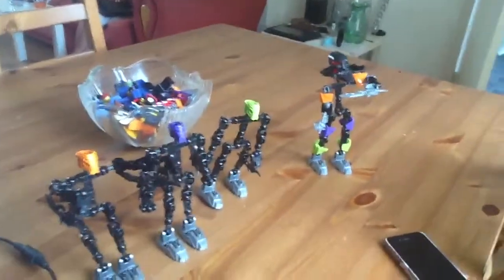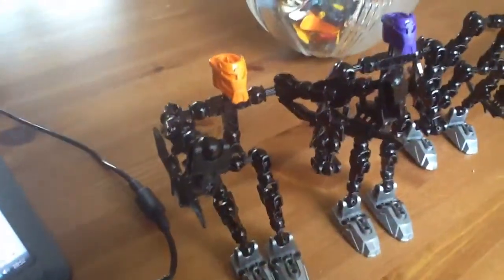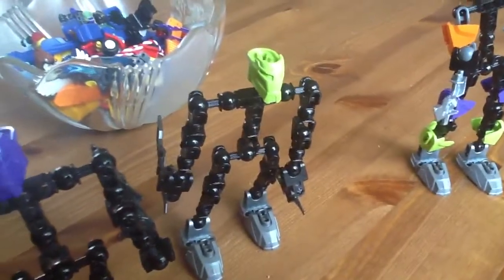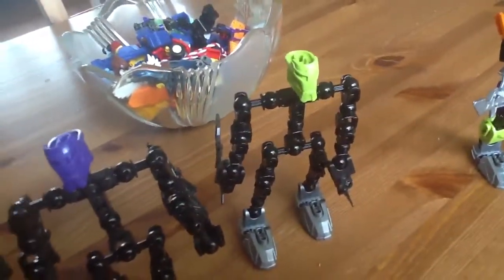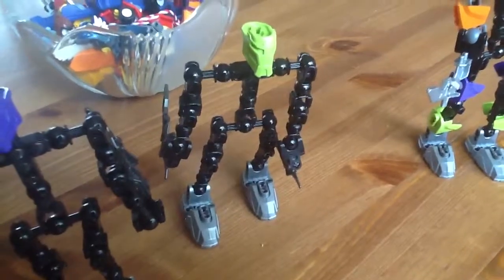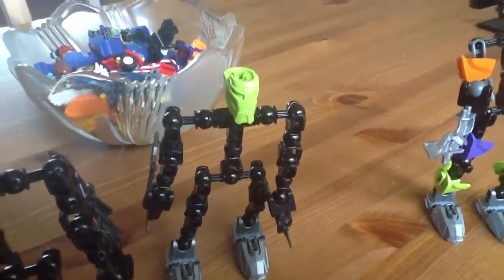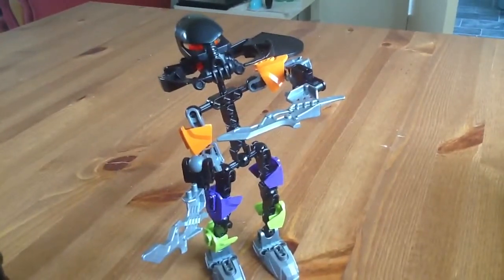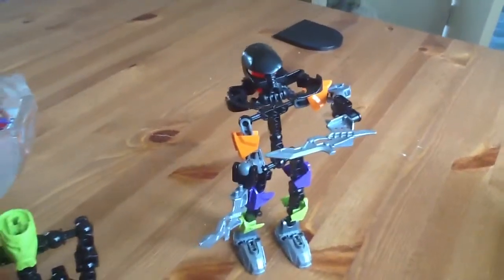Secondary-Coloured Villains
Here are the Secondary-Coloured villains:
Orange Dude.
Purple Dude.
Green Dude.
Secondary Colour Dude.